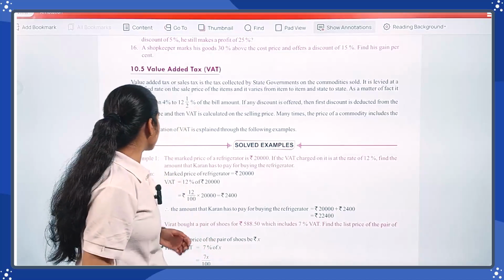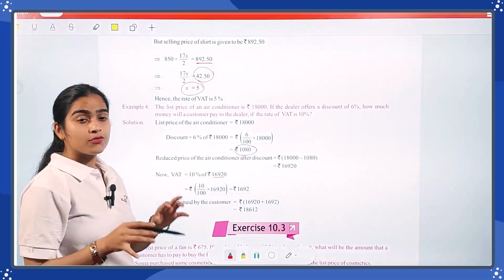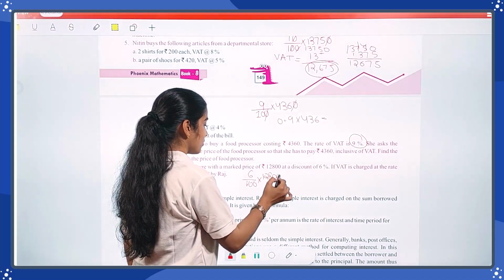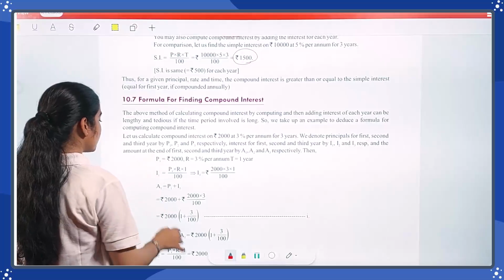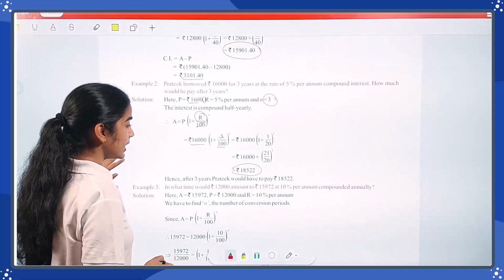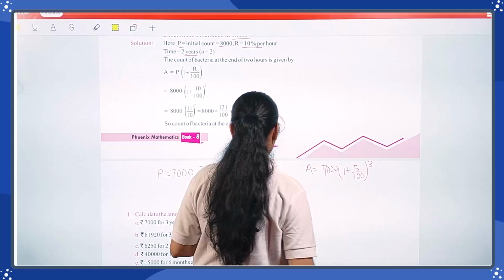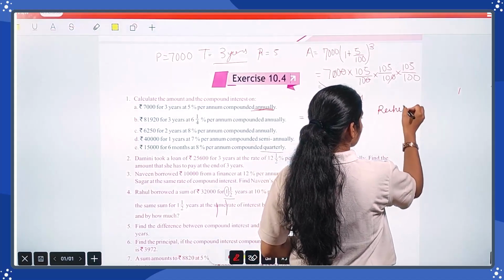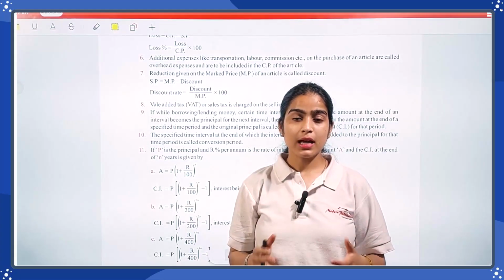MATHS BOOK 8 CHAPTER 10 PART 2